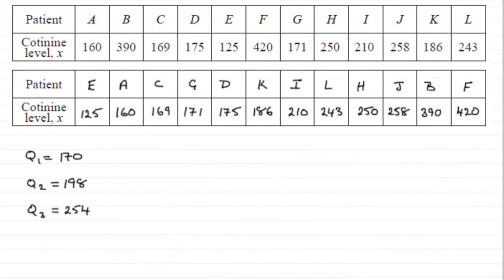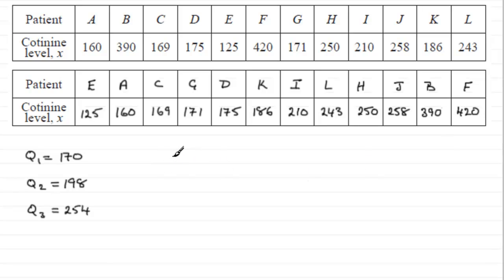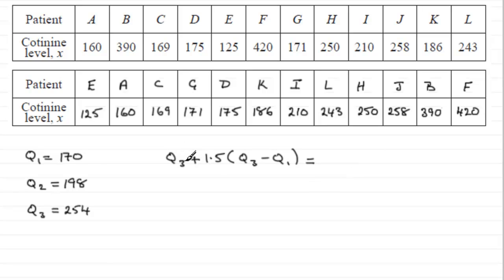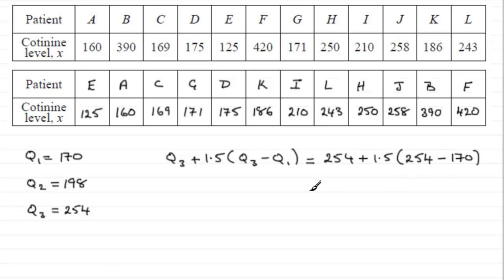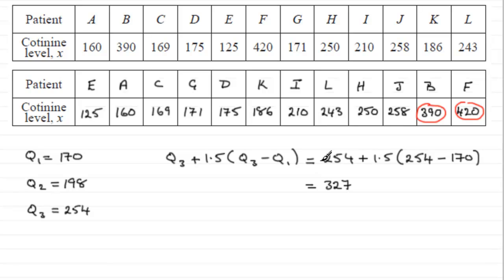A-Level Edexcel Statistics S1 January 2008 Q2c : ExamSolutions